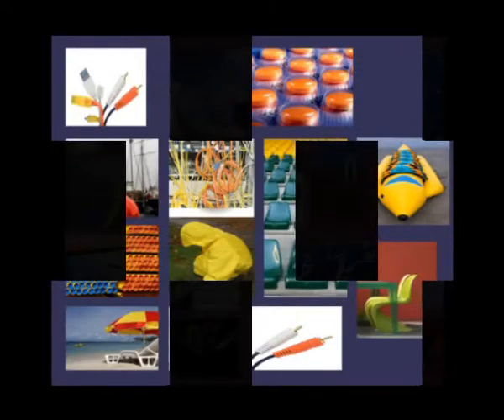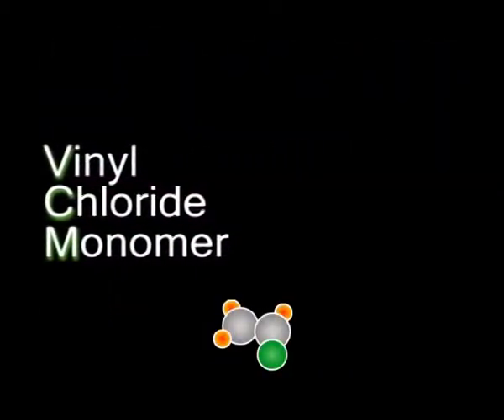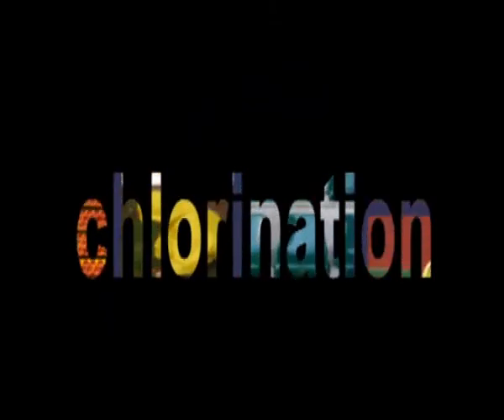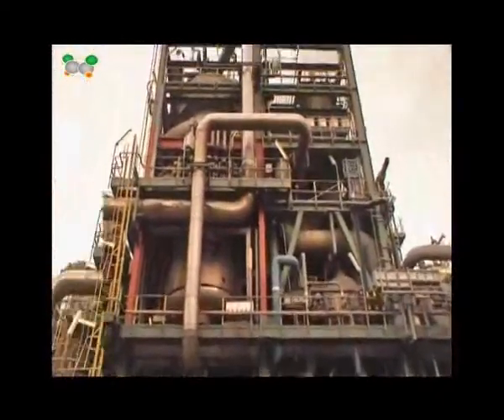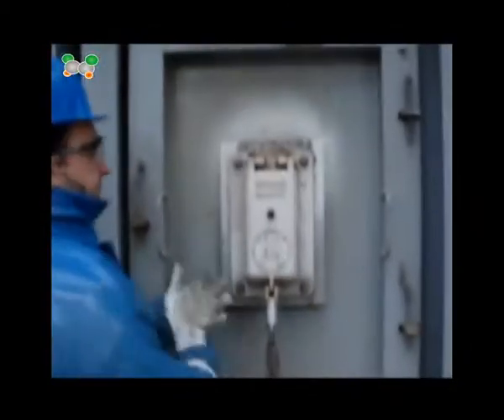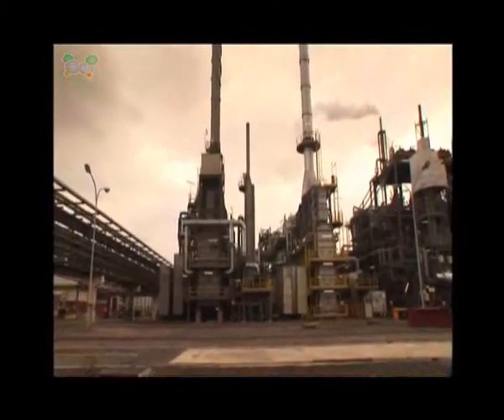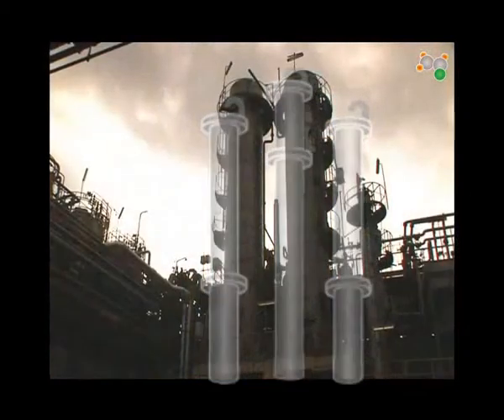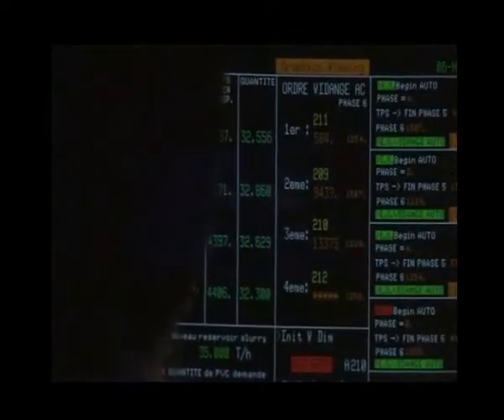How PVC is made (Como se hace el PVC)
Seminario de Actualización Profesional en Ciencia y Tecnología para la Industria de los Polímeros ESIQIE-IPN